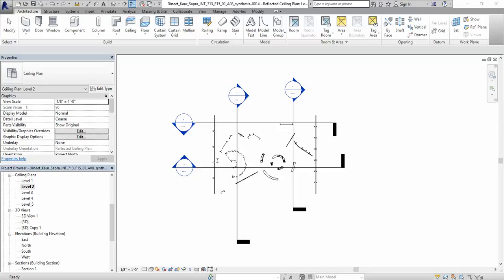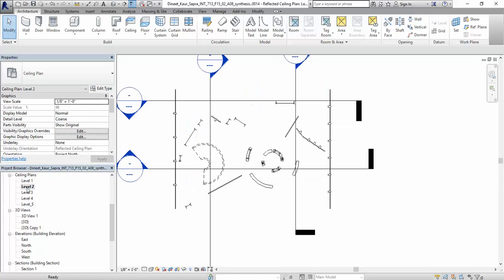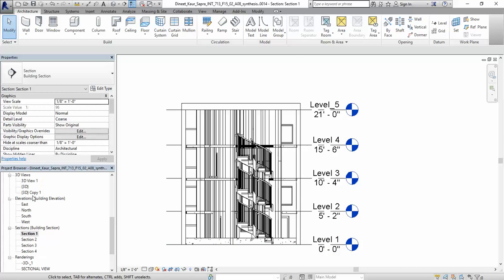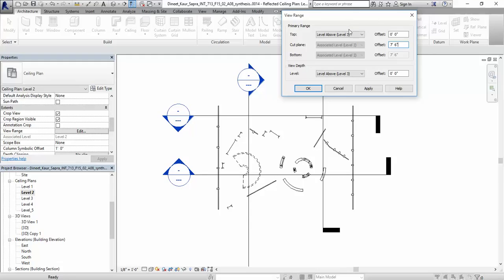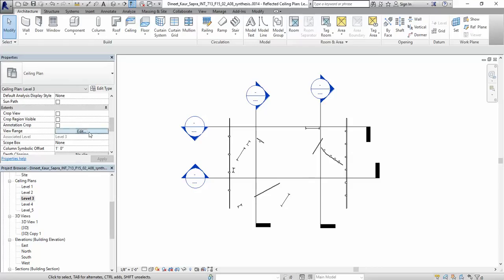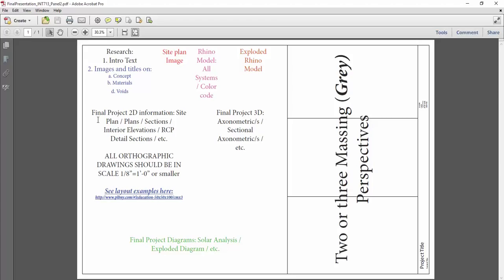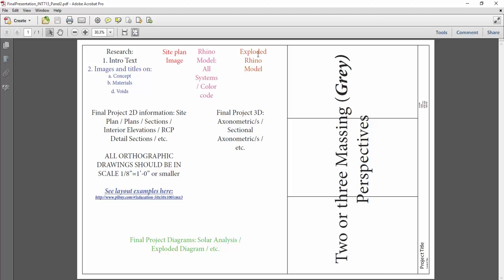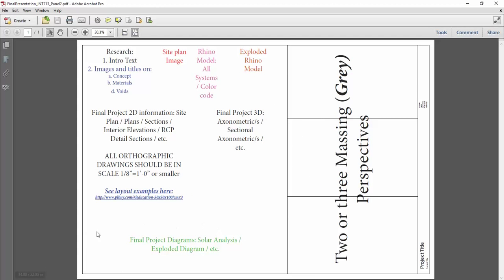RCP & Panel 2 Organization